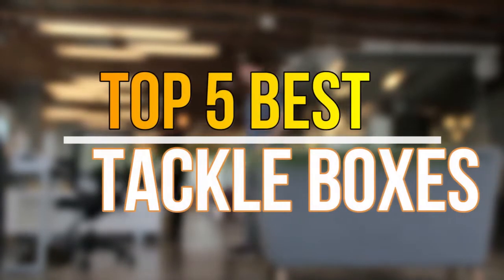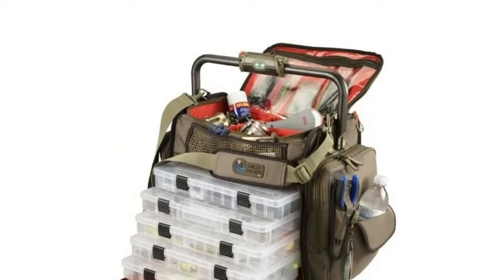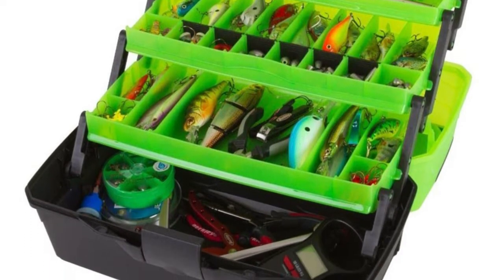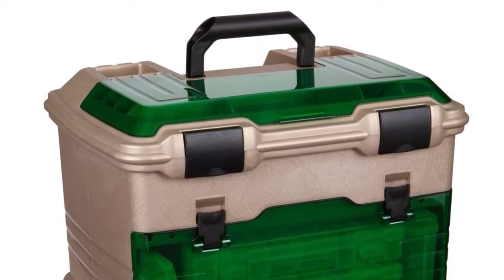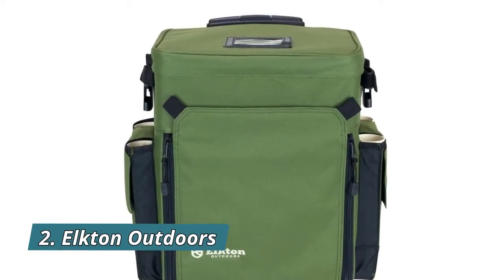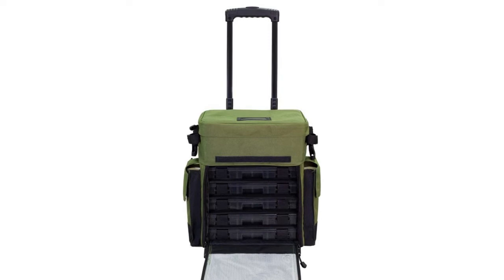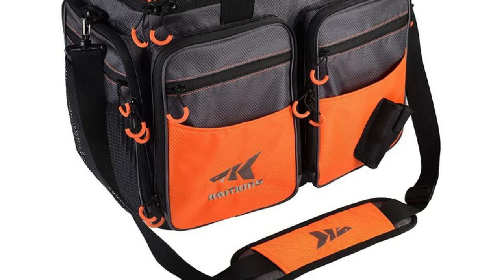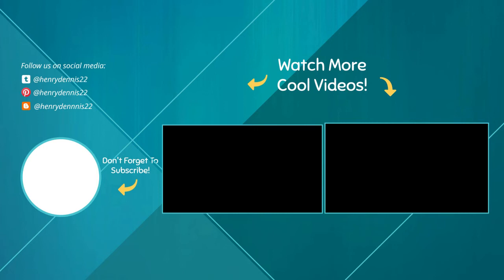Tackle Boxes : Top 5 Best Fishing Tackle Boxes 2022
Are you searching for Top 5 best fishing tackle boxes On The Market in 2022. You can watch the top 5 best fishing tackle boxes reviews. Follow below for more details.

1. KastKing Fishing Tackle Bags

2. Elkton Outdoors Rolling Tackle Box

3. Flambeau Outdoors T5 Multiloader Tackle Box

4. Flambeau Outdoors 6383FG 3-Tray Classic

5. Wild River WT3702 Tackle Tek